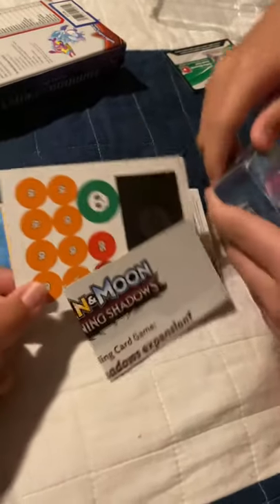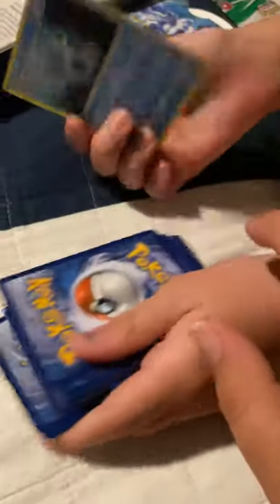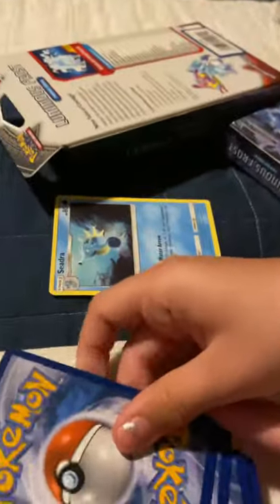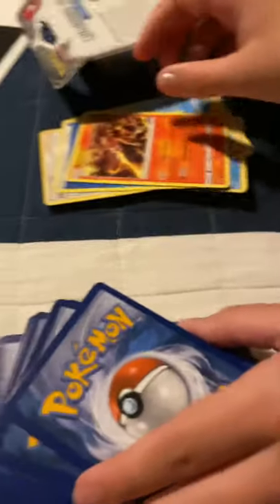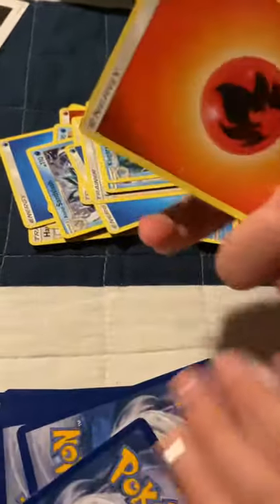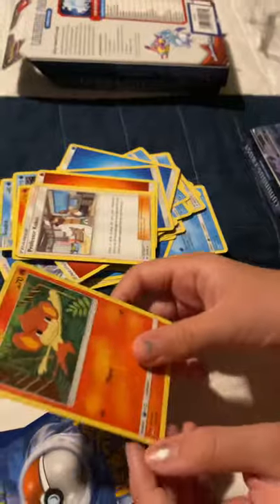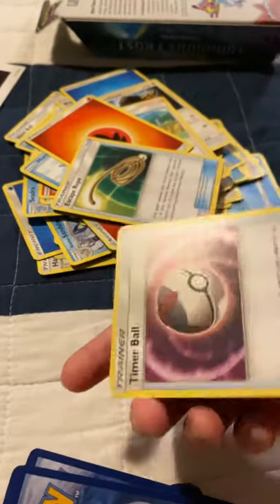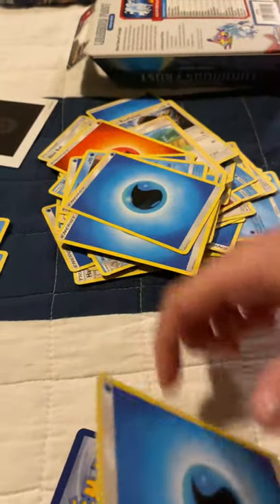Pokémon sun and moon burning shadows pack